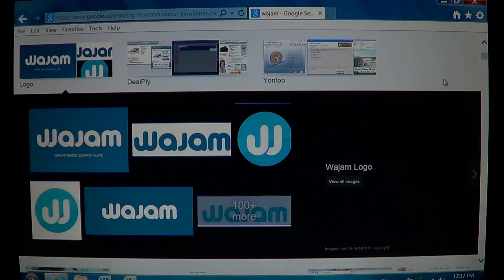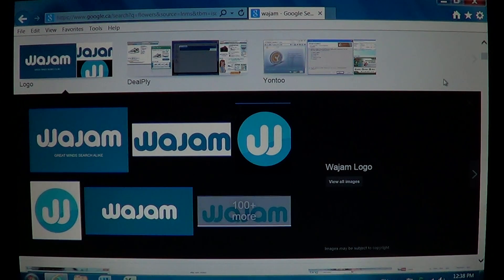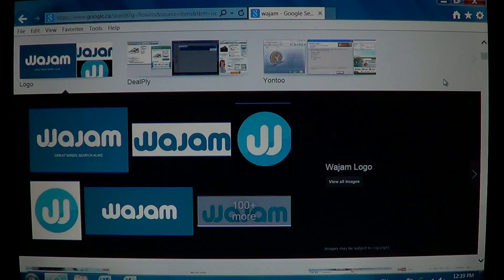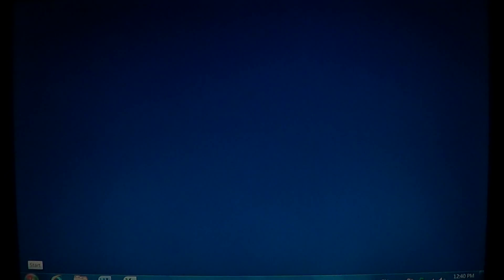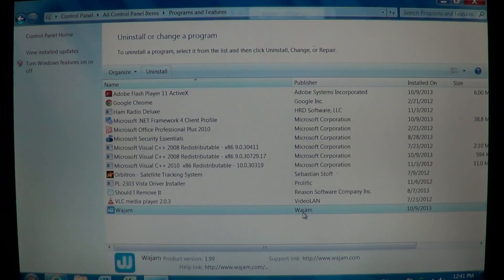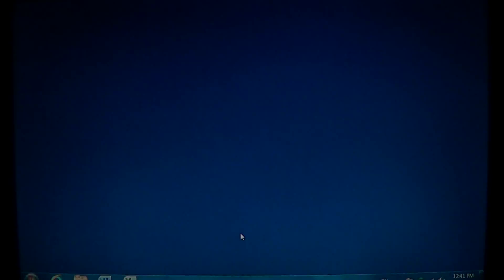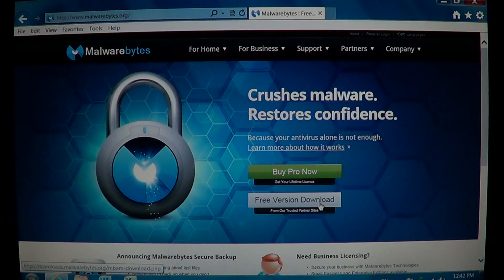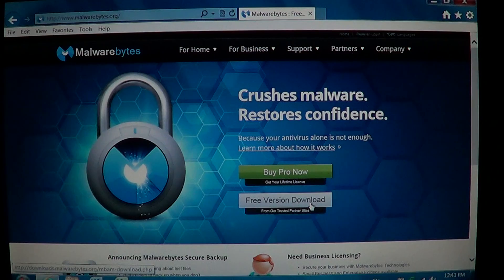Fixit How to remove Wajam software virus malware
Removing Wajam adware from your computer